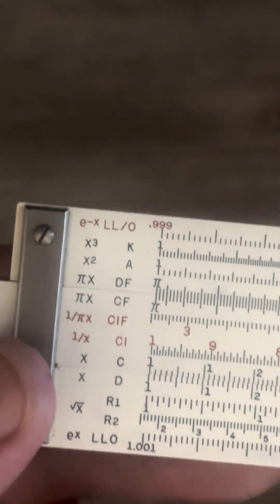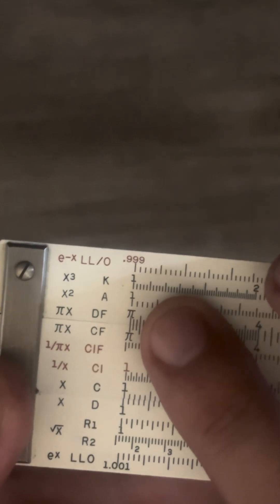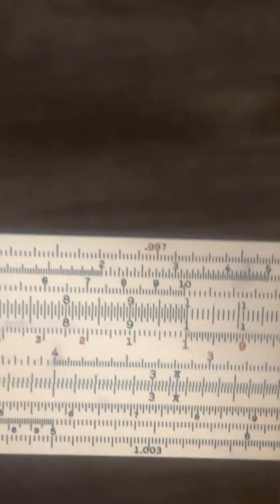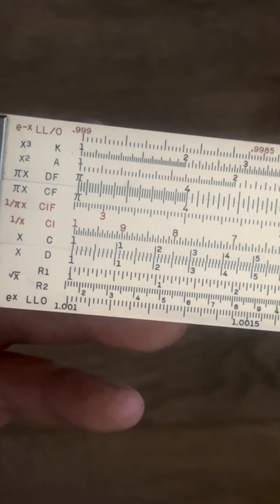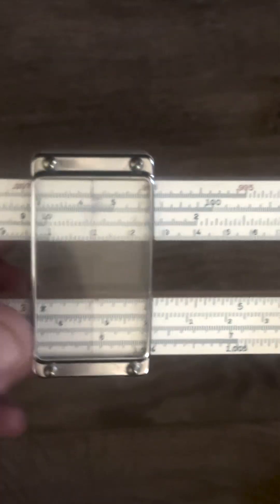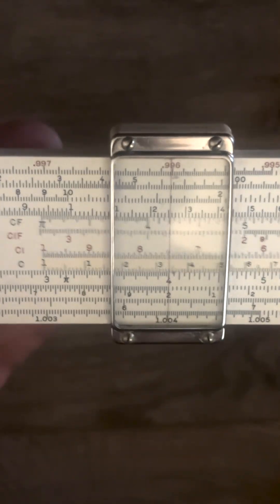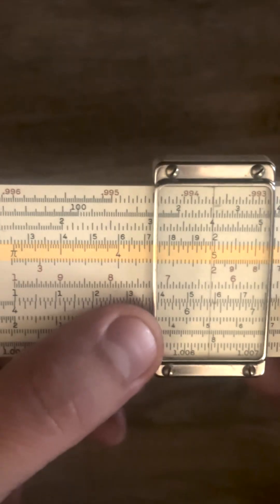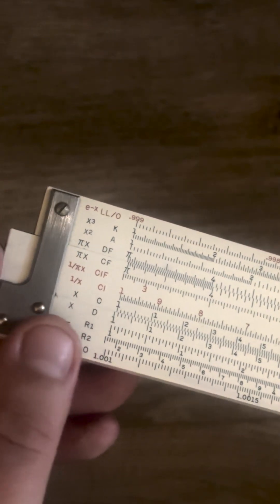Folded Scales on Slide Rule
Learn the basics of the folded scales, what they mean and how to use them.